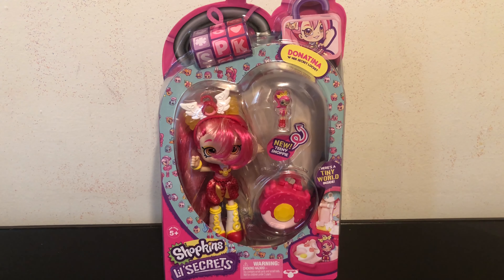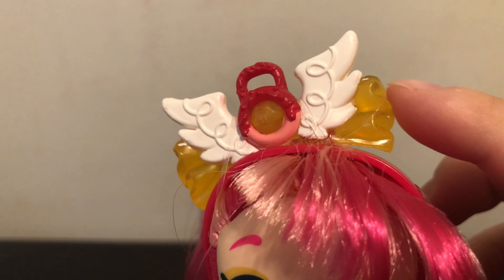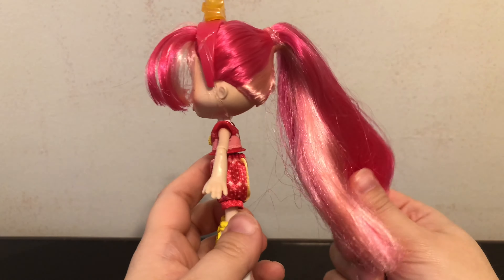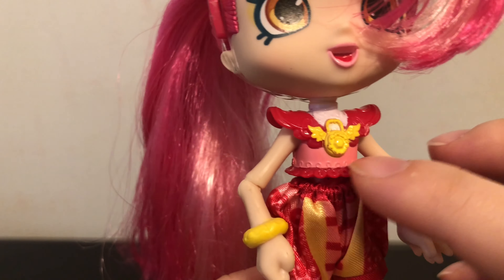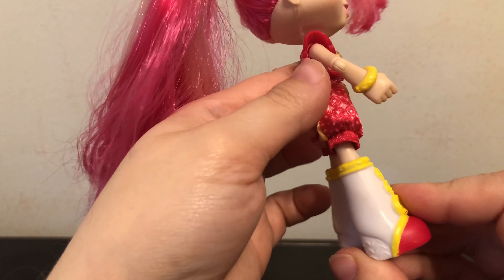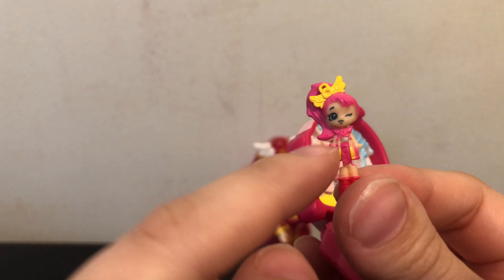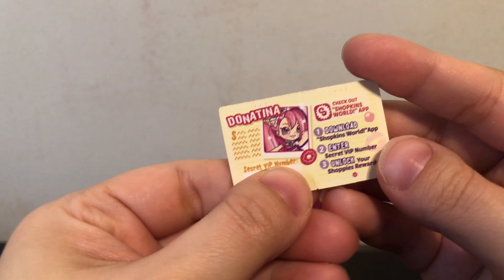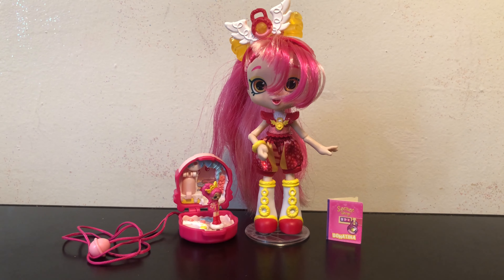Shopkins Lil Secrets Donatina Doll Review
Donatina and her friends are on an all new adventure in Shopville, uncovering a secret, tiny hidden world.

With an all new outfit and a purse that opens up into a miniature playset for her Teeny self, it's the Shoppies' most stylish adventure yet.

Shoppies stand approximately 5.5" tall, and are compatible with most Shopkins playsets

1 x Secret Lock
1 x Teeny Shoppie
1 x Tiny Shopkin
1 x Secret Map